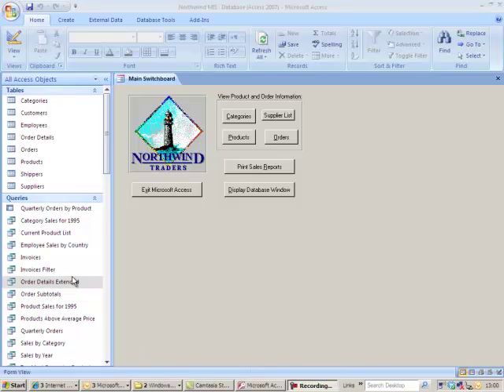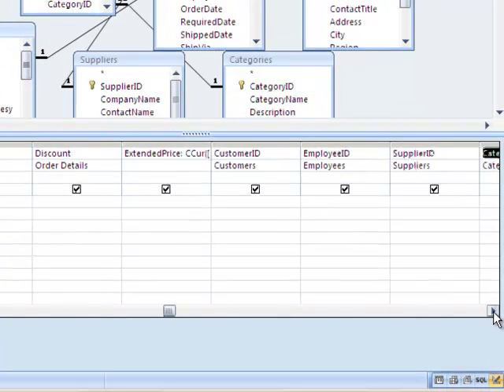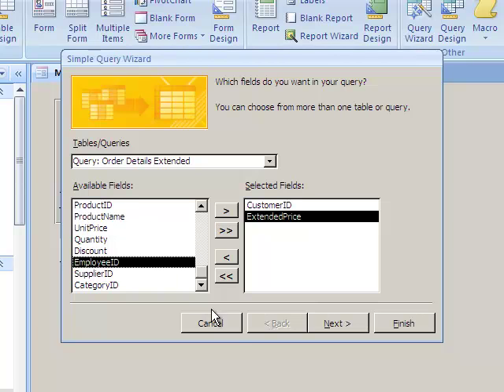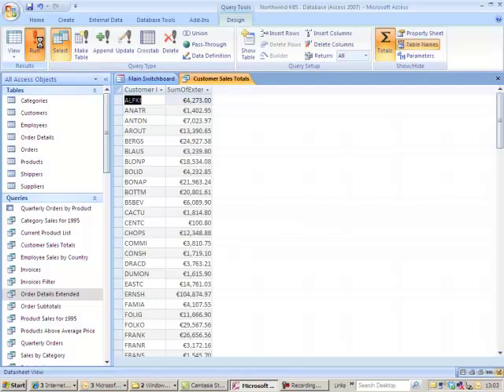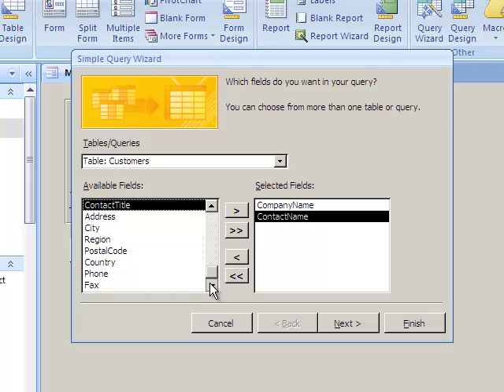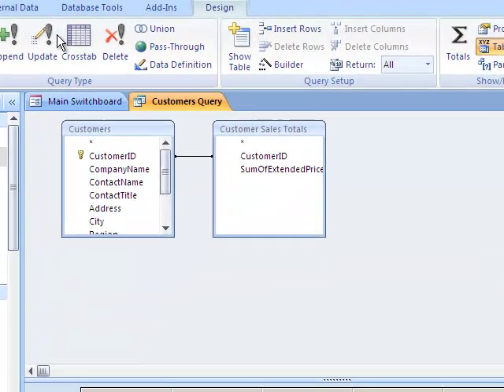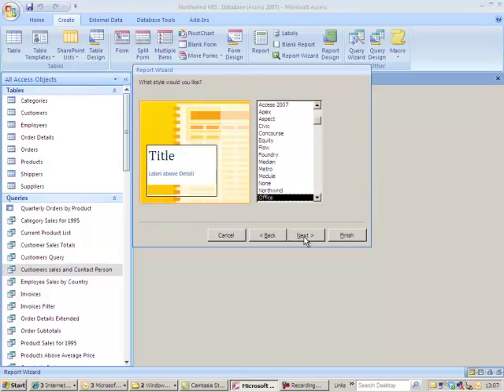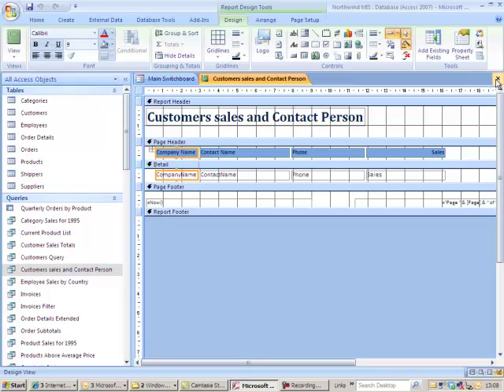Northwind Database Sales Analysis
Northwind Database Customer Sales Analysis